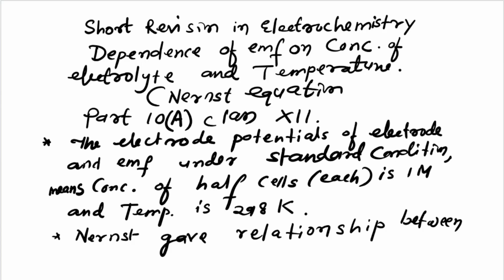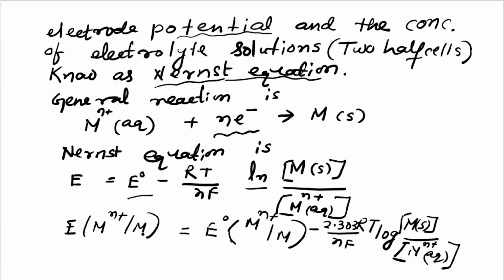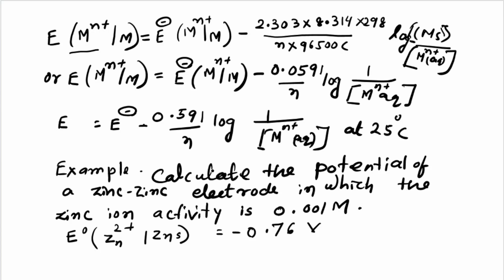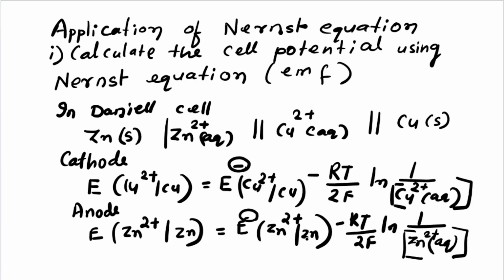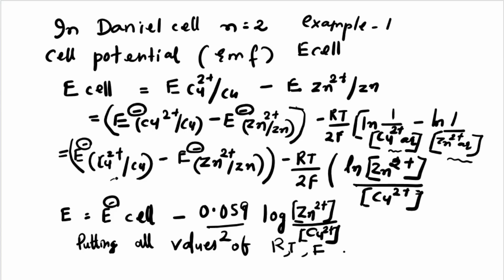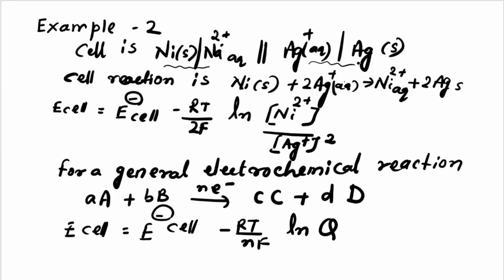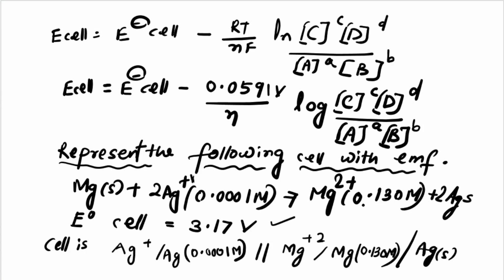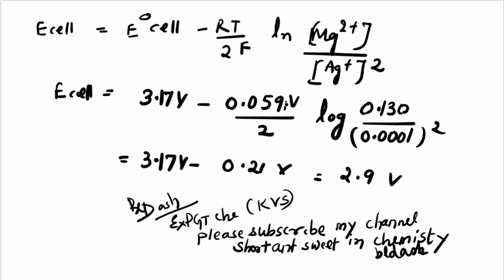SHORT REVISION OF ELECTROCHEMISTRY.NERNST EQUATION.CLASS XII.PART-10A.THE VALUE SHOULD BE 0.0591.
OF NERNST EQUATION.IN ONE LINE THE VALUE SHOULD BE 0.0591.SORRY.BY MISTAKE IT IS 0.59.

                                                                  B.L.DASH